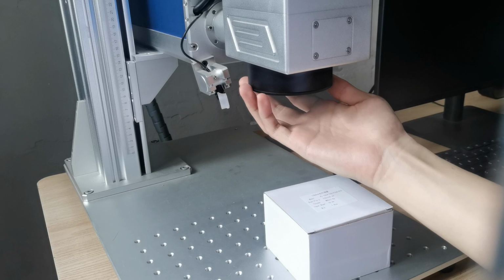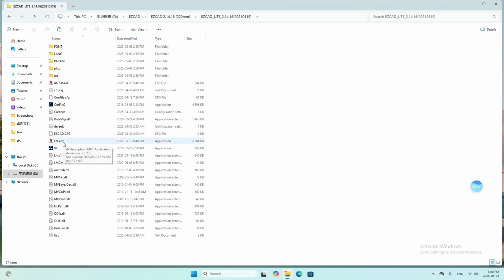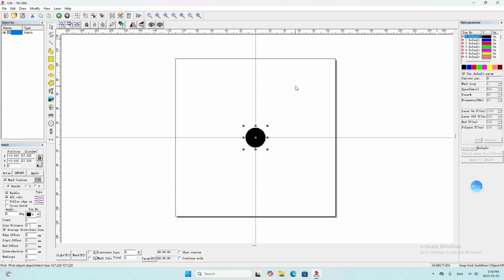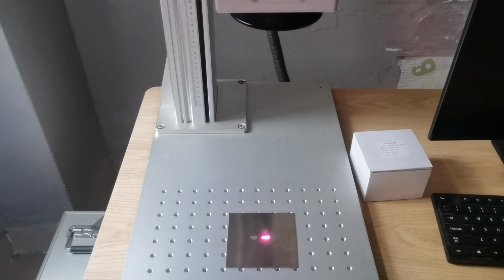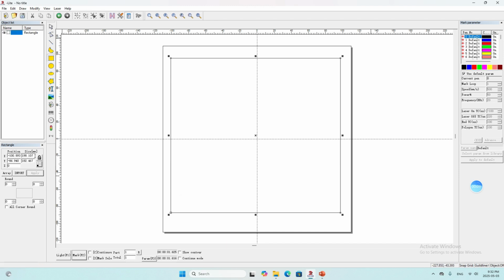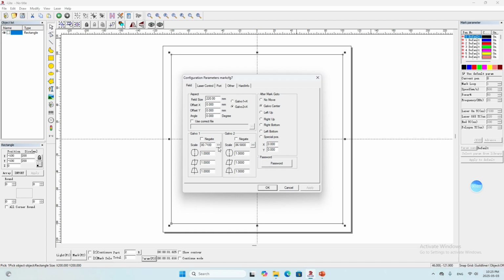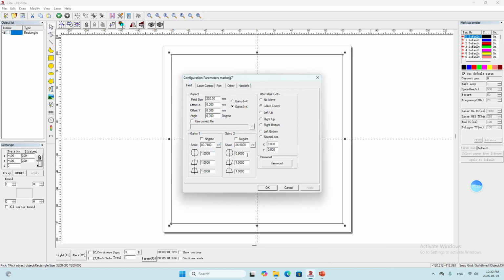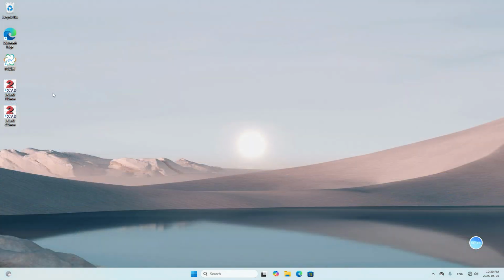How to change a field lens for a fiber laser engraver?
Change a field lens for a fiber laser marking machine and set up ezcad software.

00:00 Beginning
00:22 Replace field lens
01:06 Set up Ezcad
03:18 Find focal length
06:25 Calibrate size
08:11 Fix distortion
10:43 The end